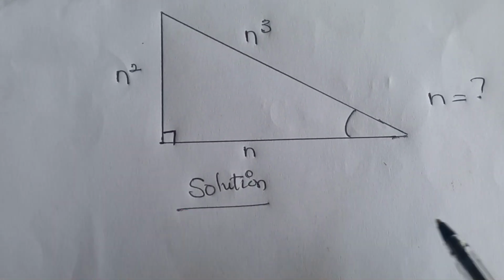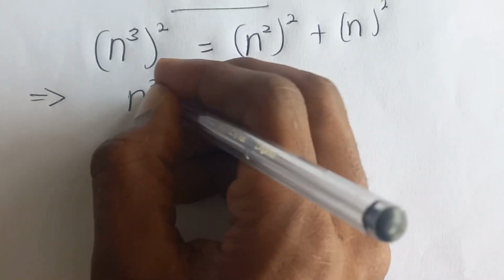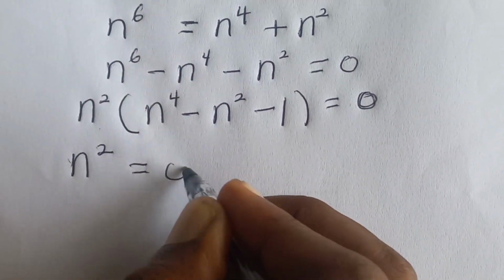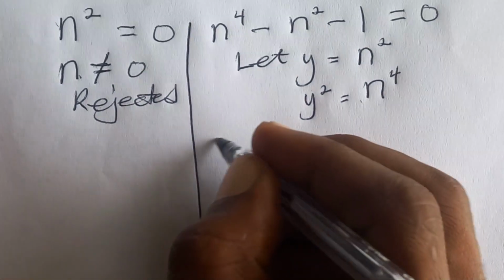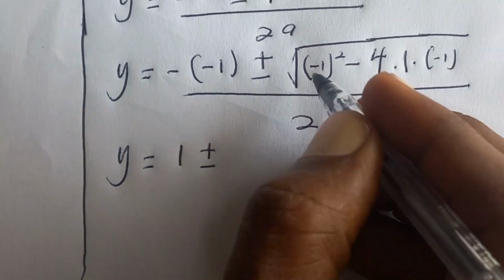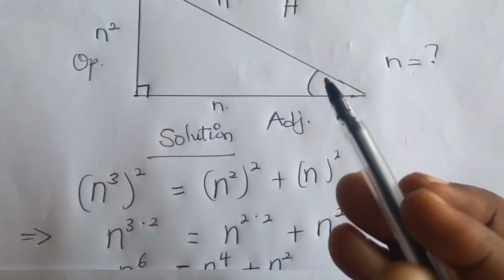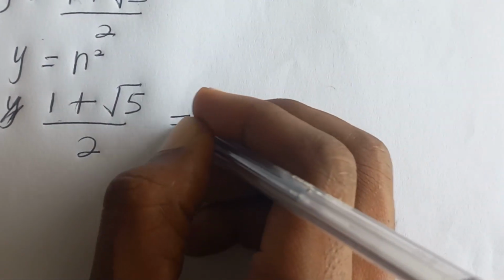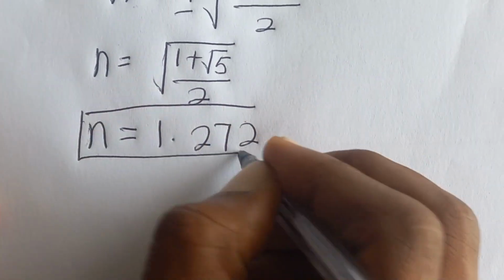Solving a 'Harvard' University entrance exam | Find n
math problem
algebra 2

Olympiad Algebra
olympiad preparation
international olympiad maths
olympiad mathematics
international olympiads
international maths olympiad
olympiad
mathematics
math olympiad
olympiad mathematics
maths olympiad
olympiad math
maths trick
olympiad
maths olympiad
olympiad mathematics
math olympiad